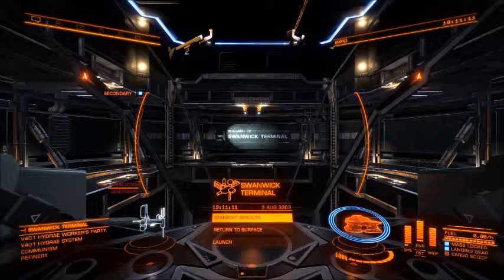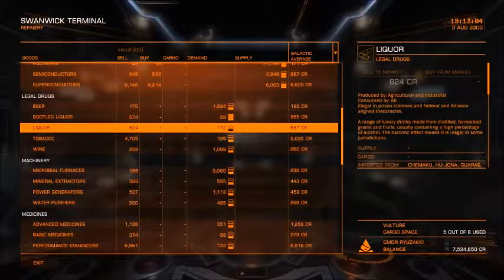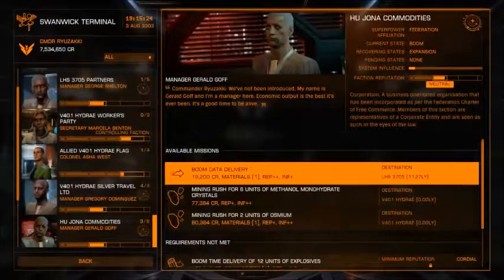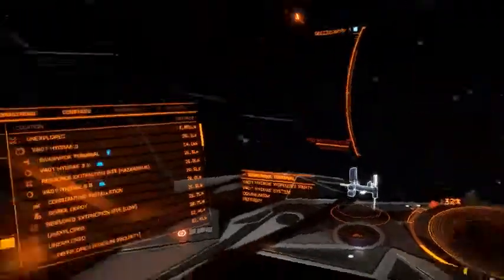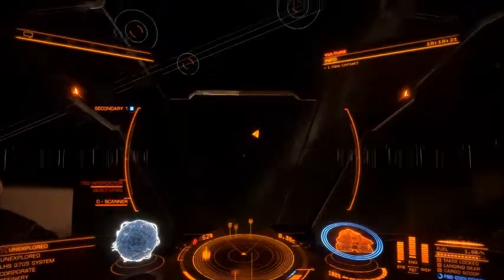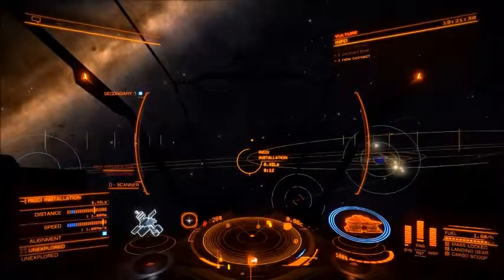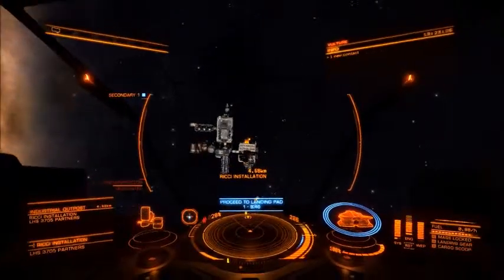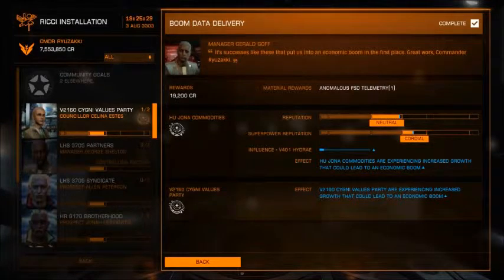Elite Dangerous - Brocase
Because I like to do what viewers like, here's a small showcase of Elite Dangerous as I was asked about it by a friend. So this is a brocase for you!